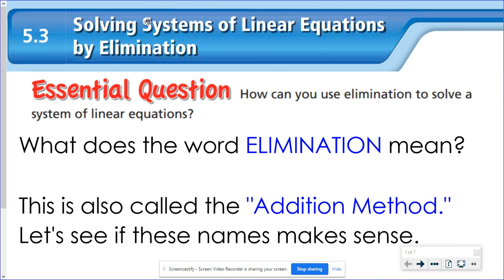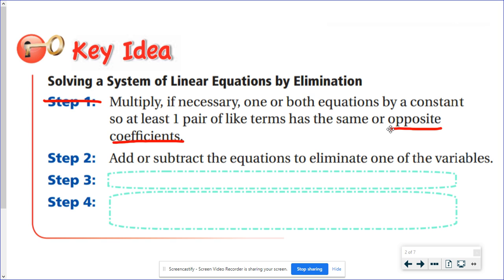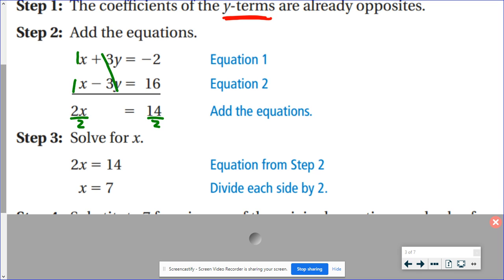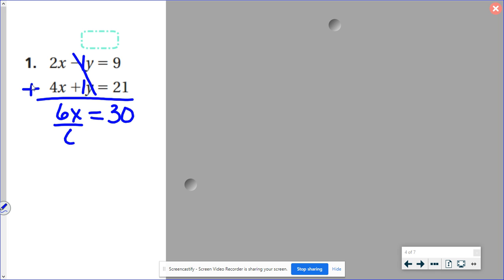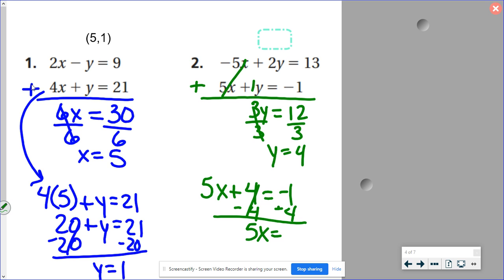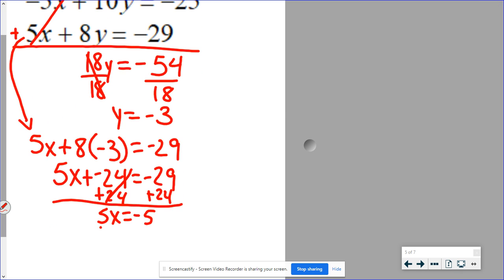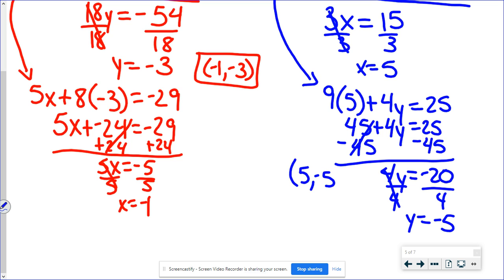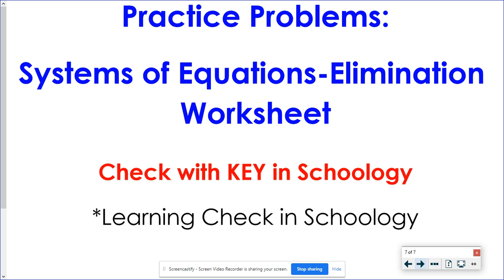Systems by Elimination - Day 1